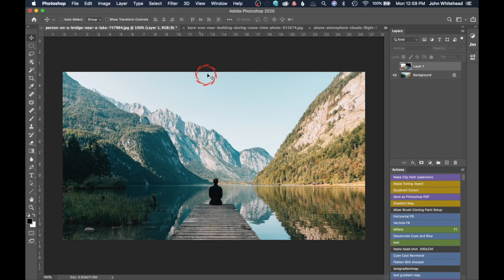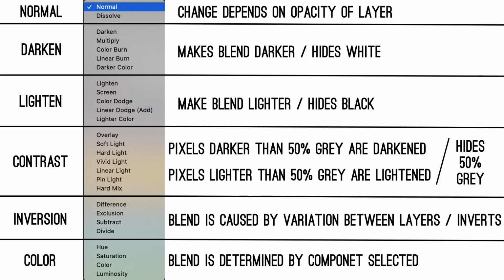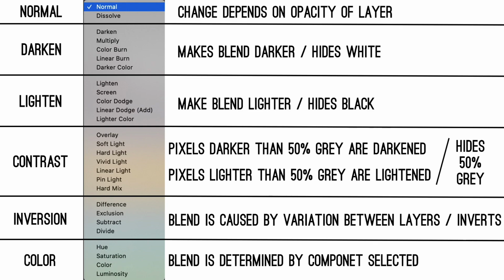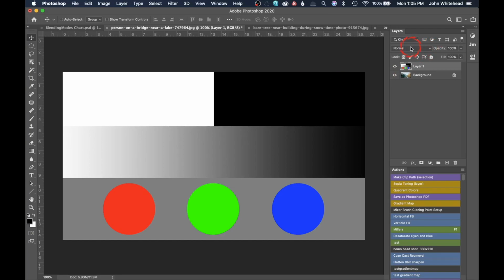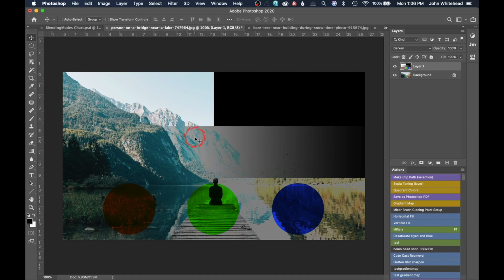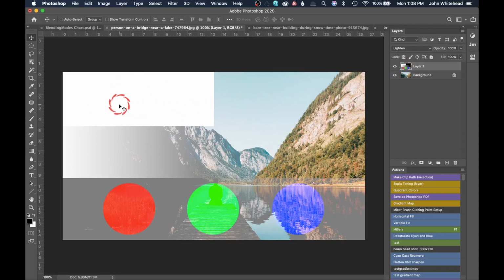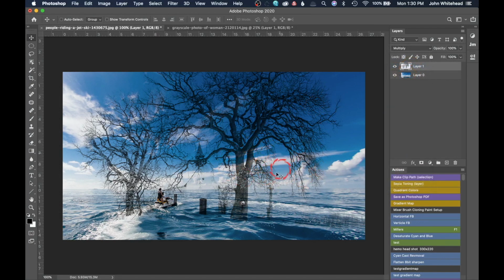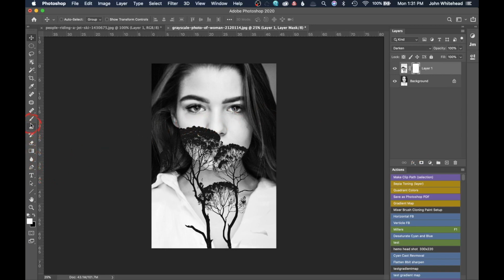Photoshop for Photographers-Blending Modes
In this episode of Photoshop for Photographers we are going to take a look at blending modes.   More specifically the darken and multiply and lighten and screen blending modes.